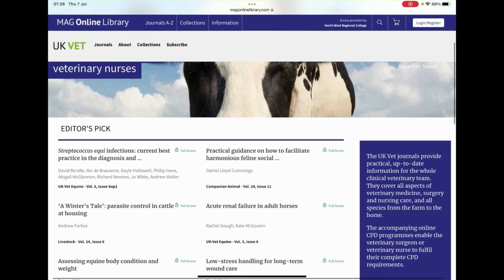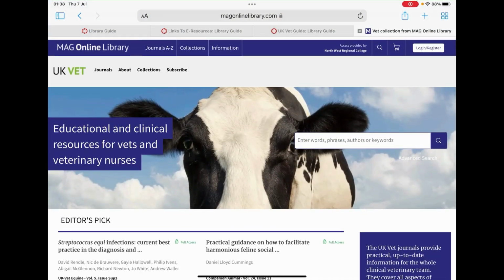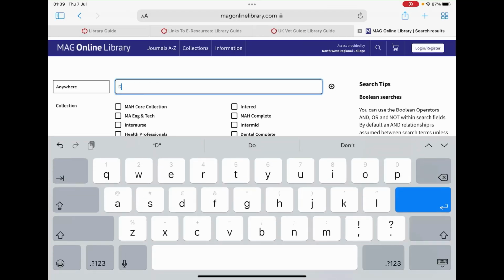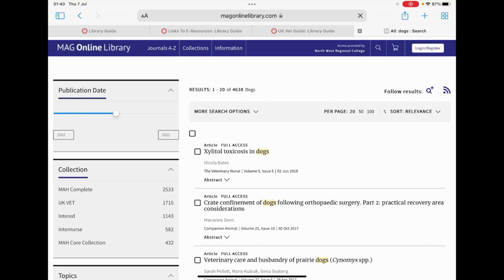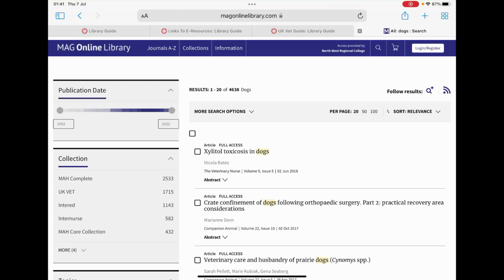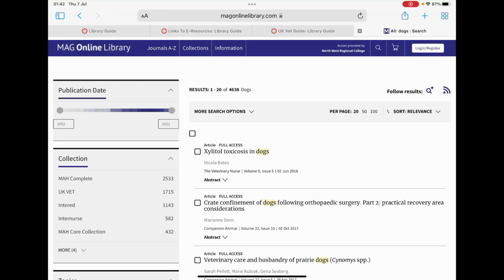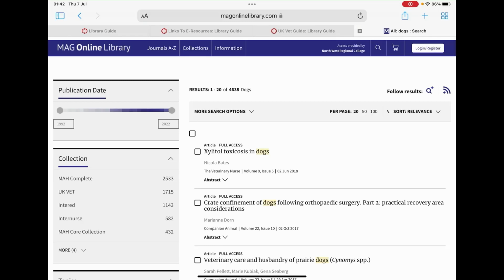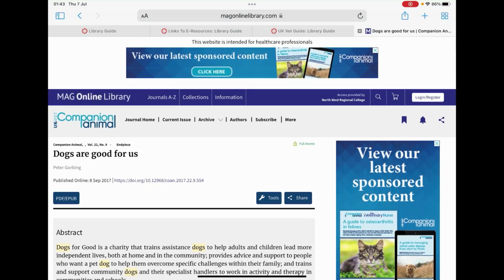UK Vet - How To Search For An Article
A quick tutorial on how to search for an article on the UK Vet e-resource.